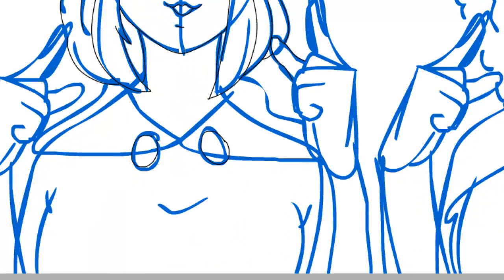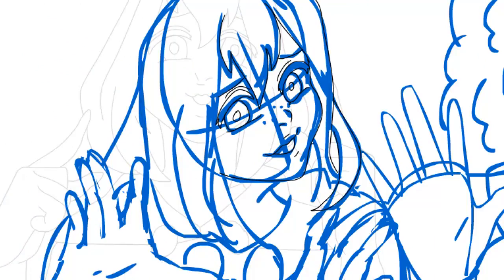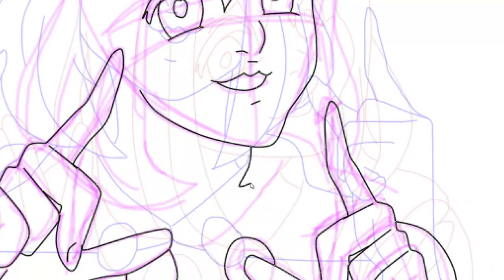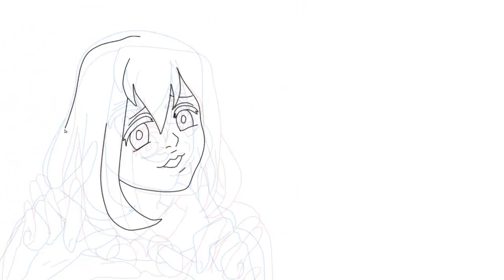Draw and Talk 15: DNDC & Nice Messages • MAP Progress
Read my manga on page 32 of this magazine!

I'd appreciate if you'd take the time to look at my links!